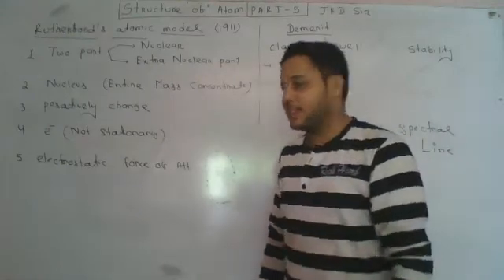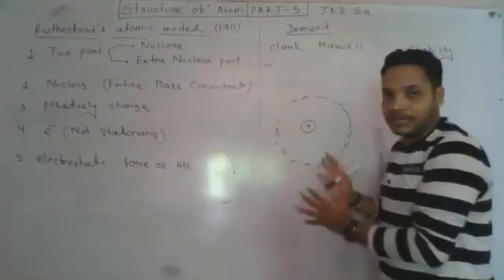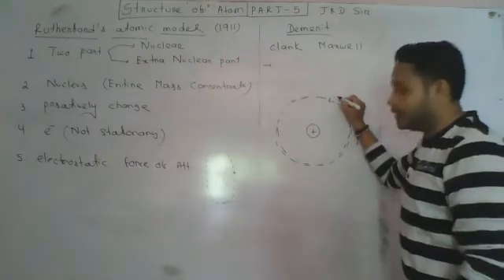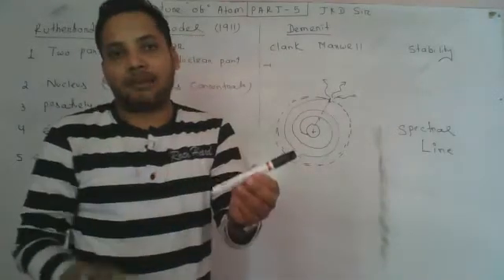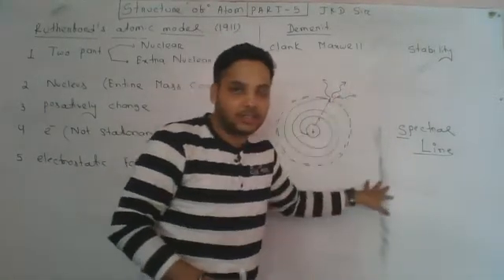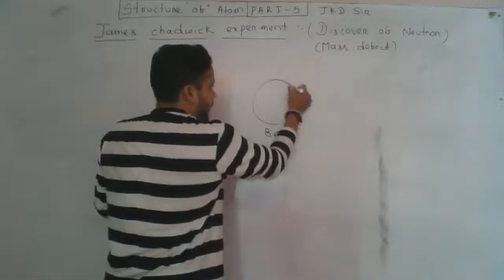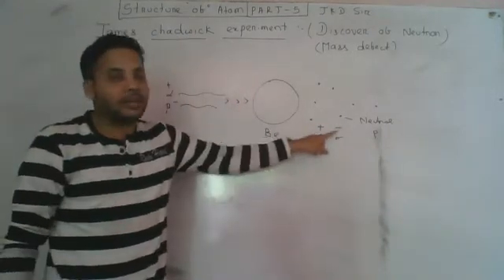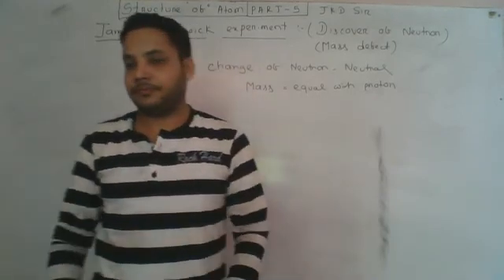Structure of atom, part- 5, atomic models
JKD SIR, 11 TH